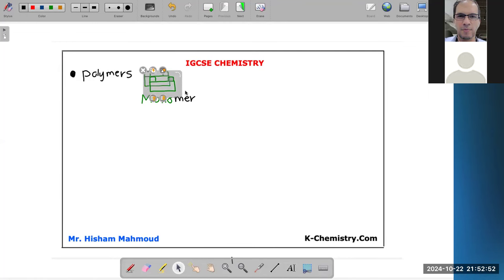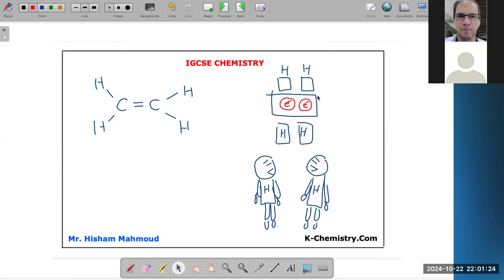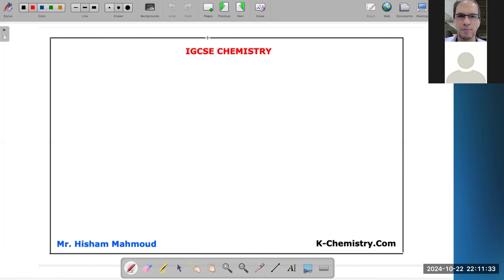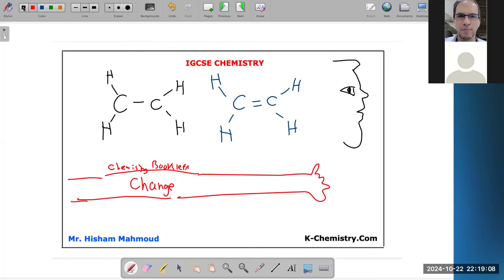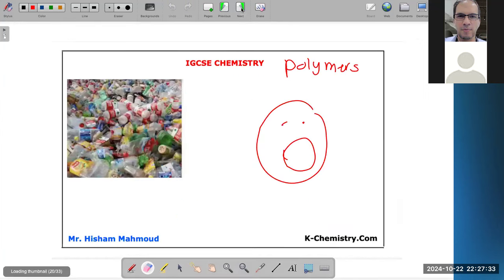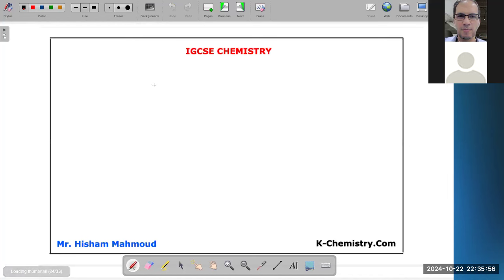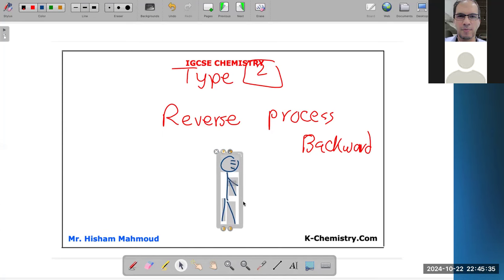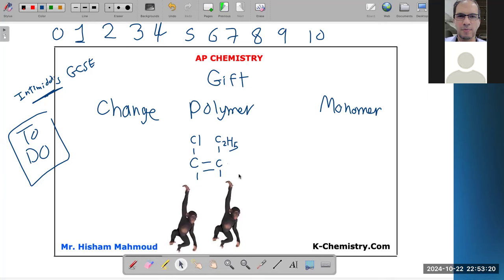Crazy Chemistry : Addition polymerisation addition reactions explained slowly !!!Polymers Explained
Crazy Chemistry
presents :Addition Polymers
This Video Takes one hour of your life and gives you a punch of silly jokes.mixed with a little chemistry that does not hurt your brain and keeps enough brain cells to continue gaming safely/
Warning :
Watch only if you are a
Noob , Nerd Who like slow puns
introvert with love of strange subjects as chemistry
watch at your own expense
The Video Where we fight the IUPAC is finally  Here